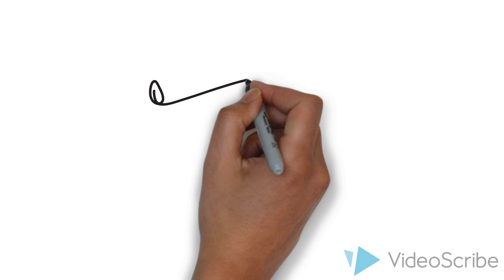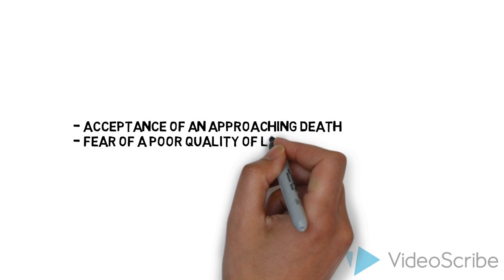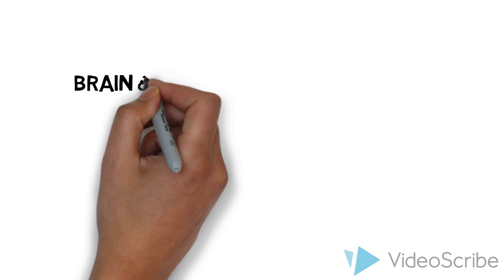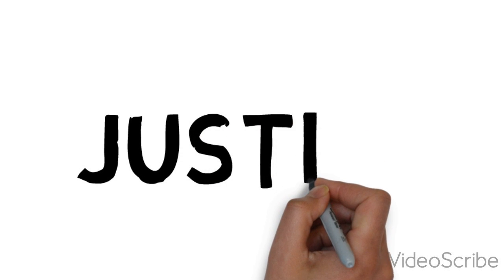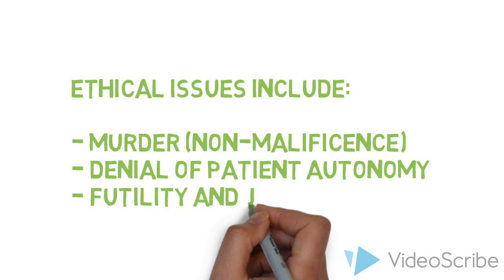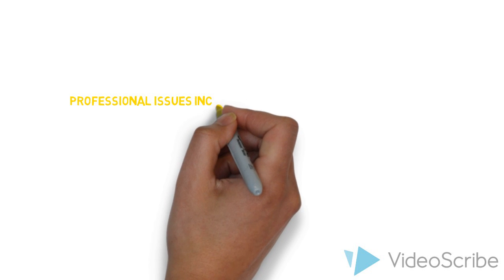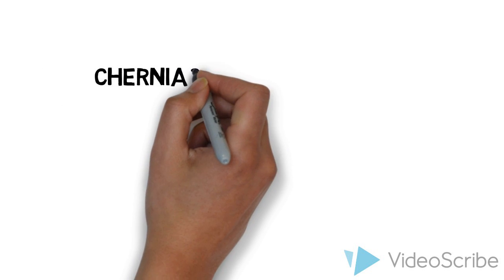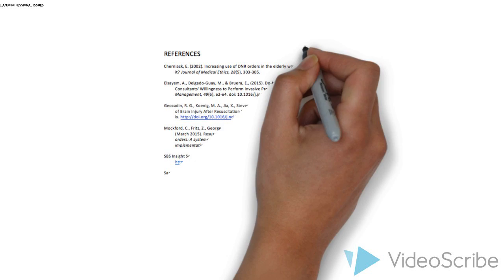DNR DEBATE PRESENTATION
PHE1IBH 2016 created by Lilli's faves... Kirrily, Mel, Tyler, Abbey, Racheal & Siobhan